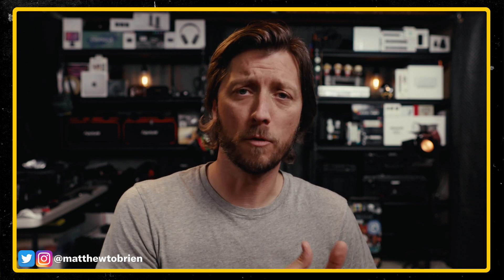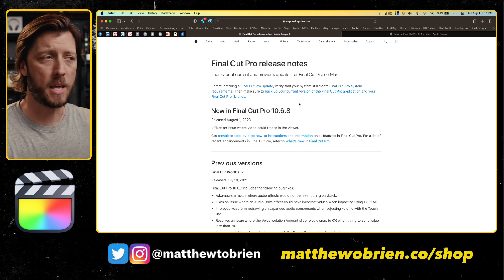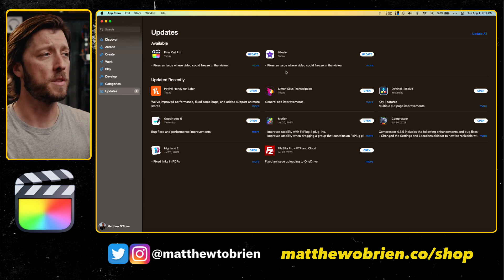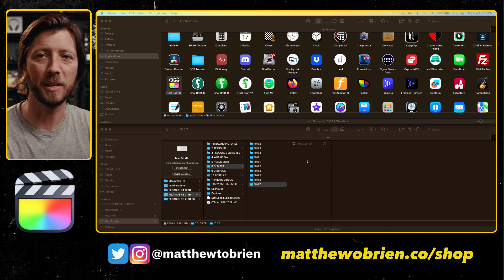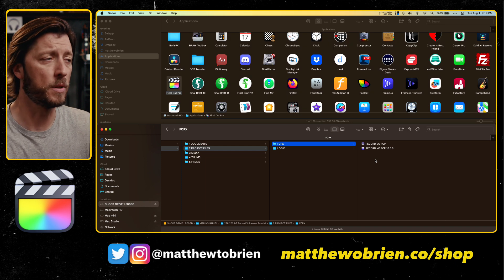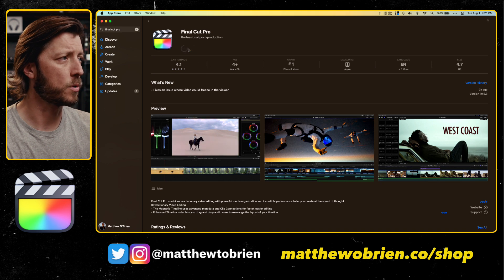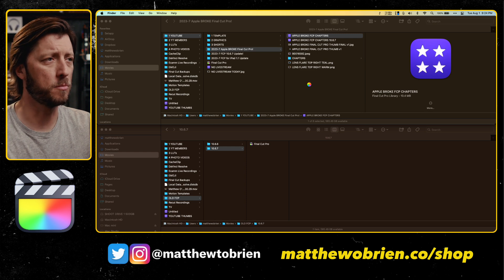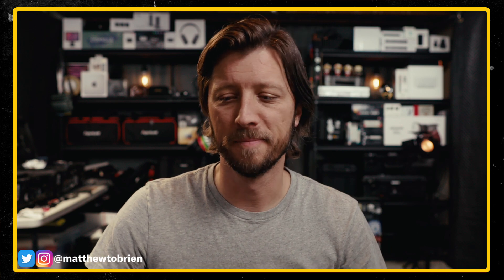Final Cut Pro 10.6.8 Update Just Released! 🧲🎞️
Apple released an update to the ill-fated Final Cut Pro 10.6.7 to save us all from the app constantly crashing and the Viewer window freezing up, forcing us all to restart FCP. Did Final Cut Pro 10.6.8 fix the problem?

Plus in-depth instructions on what to do BEFORE you update Final Cut Pro.

EDITING TOOLS I’M *ALWAYS* USING:

Stream Deck Mobile

SEND ME STUFF:

Midland Pictures
c/o Matthew O'Brien
1441 Mall Dr Ste 100
No. 188